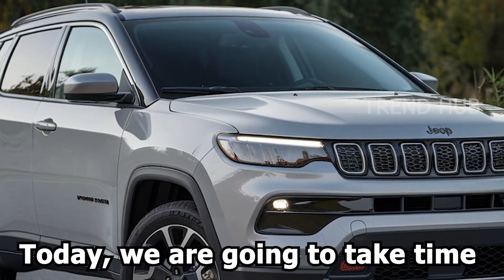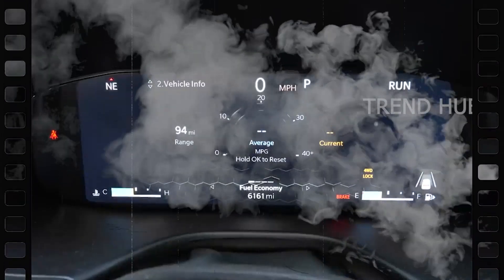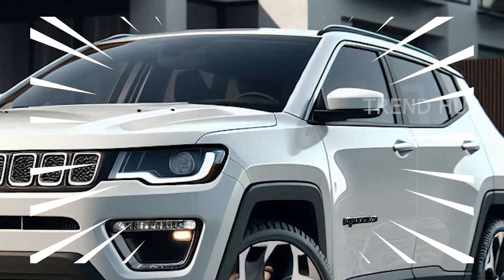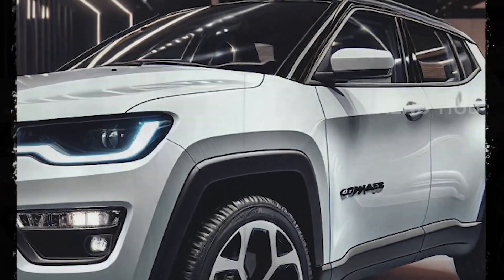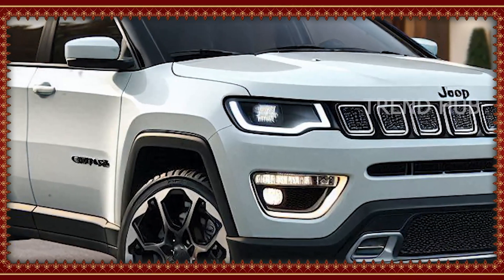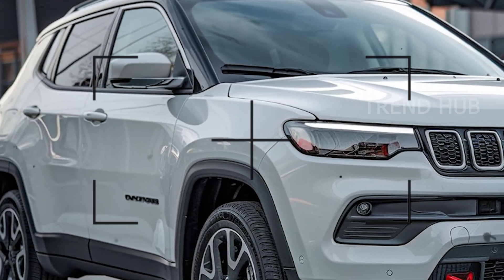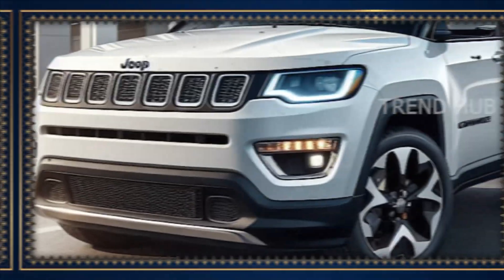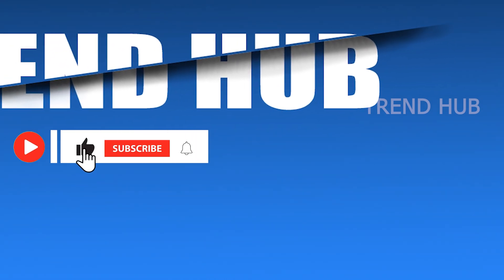NEW 2025 Jeep Compass Revealed - Capable of conquering off-road terrain!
"Hey everyone! Today, we’re checking out the 2025 Jeep Compass, a compact SUV with angular LED headlamps, a sporty front grille, 19-inch alloy wheels, and an aggressive rear design. Inside, it features a 10.25-inch digital cluster, 2.0L turbo engine, and off-road capability. Price starts around $30k.